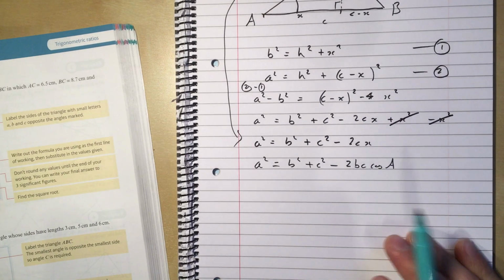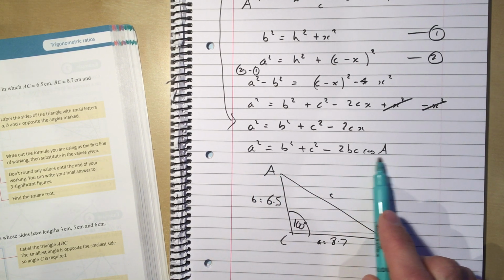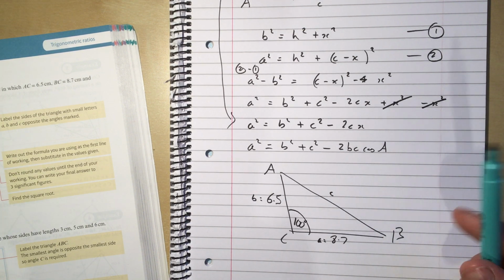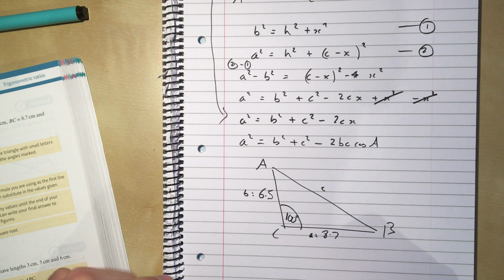48 Cosine Rule Chapter 9 section 1 Edexcel Pure AS Level Maths